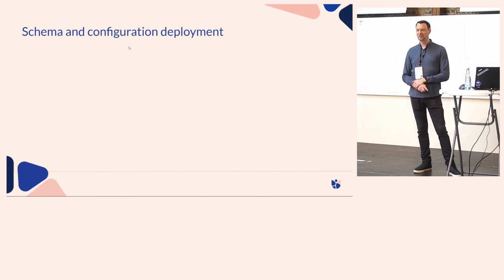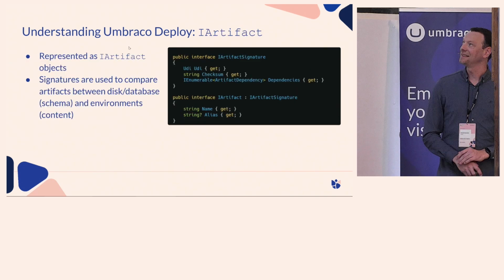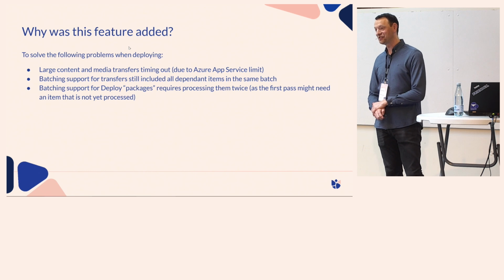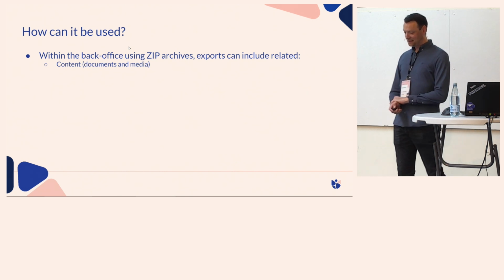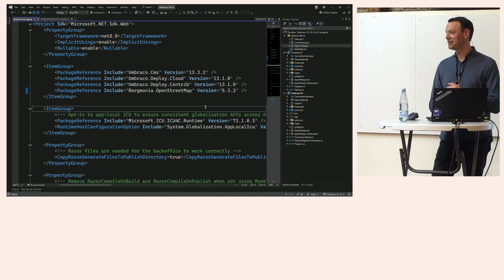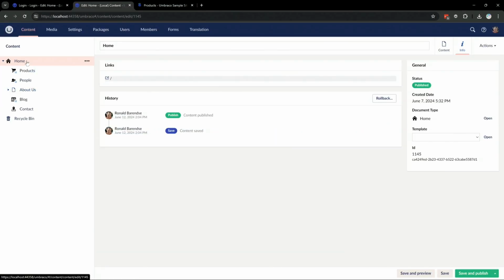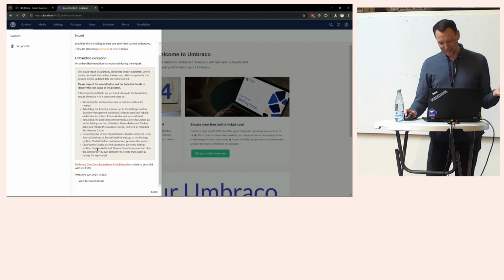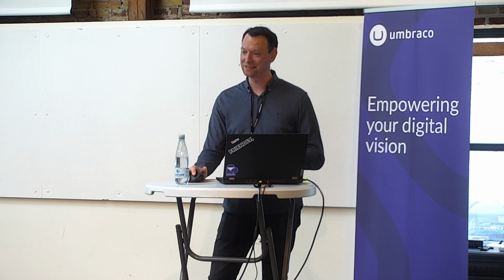Ronald Barendse: Umbraco Deploy, a deep-dive into migrating between major versions, Codegarden 2024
Umbraco Deploy not only allows you to transfer schema and content between multiple environments, but you can now also use it to migrate your (v7, 8, 10 and 12+) site all the way up to the latest version - in one go!

Dive into the inner workings of the Deploy export/import feature and all the ways you can migrate your schema and content. Learn how to migrate deprecated editors like Nested Content and the legacy Media Picker to their newer alternatives, add your own custom migrators and get some best-practices during the live-demos.